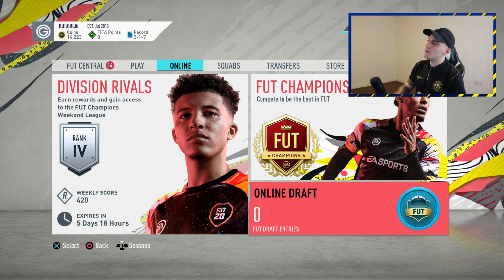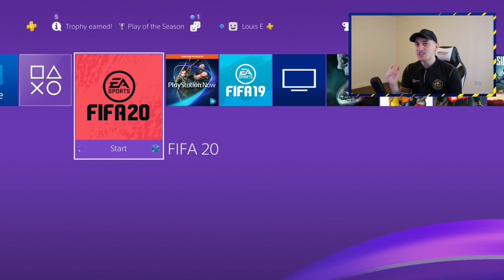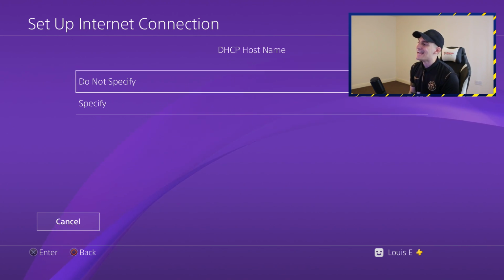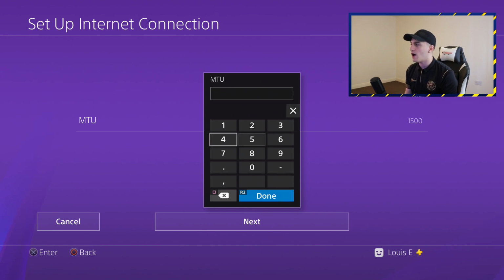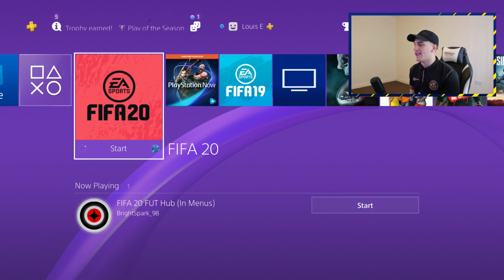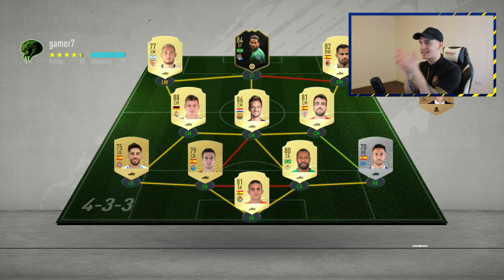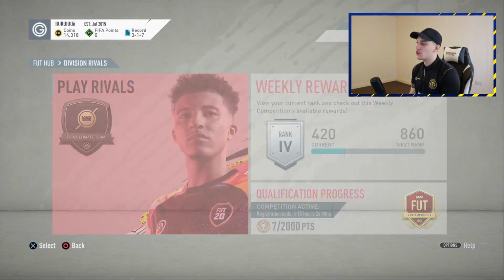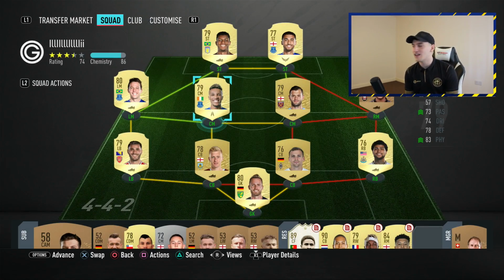FIFA 20 FREE COINS GLITCH! 👀🔥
I've finally found a free coins FIFA 20 glitch!

🔊 Join the LE96z army!